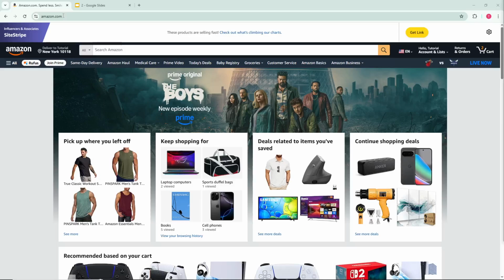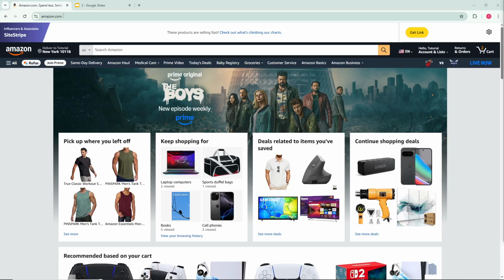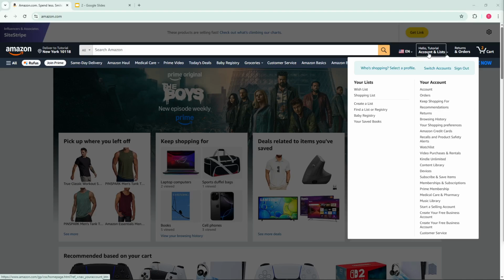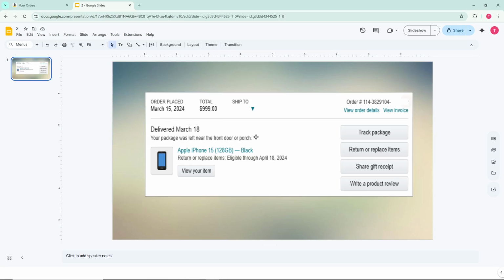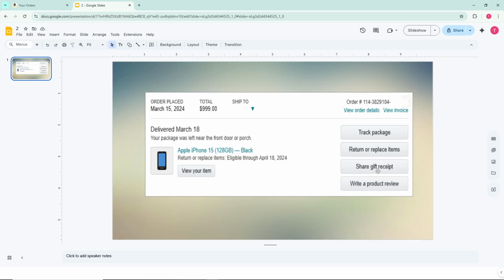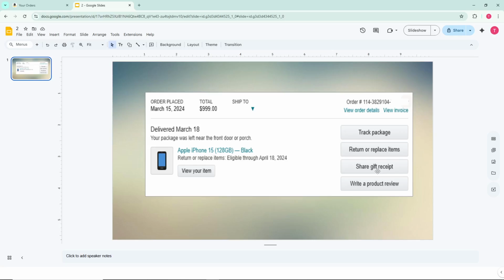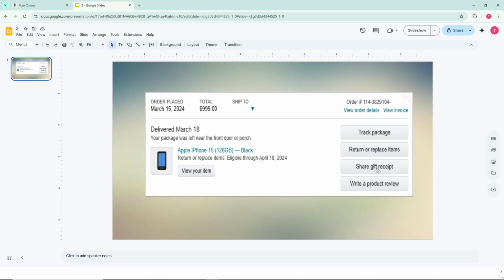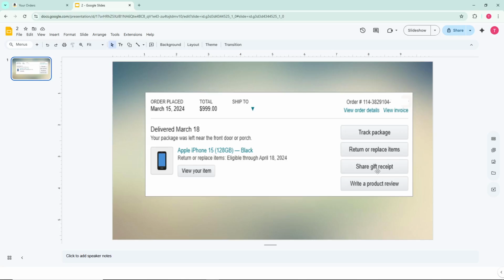How To Share An Amazon Gift Receipt (Tutorial 2026)